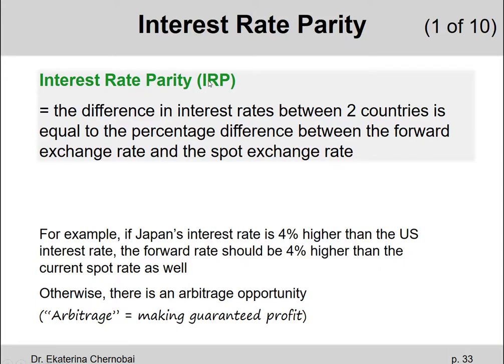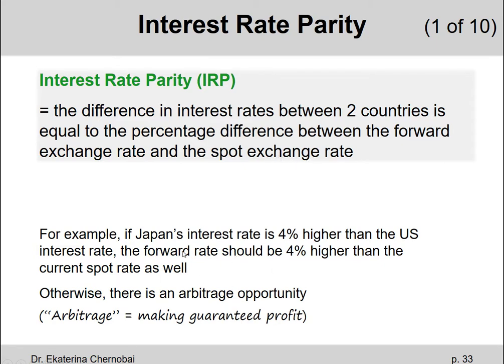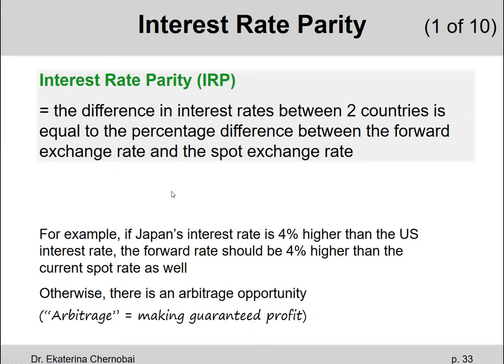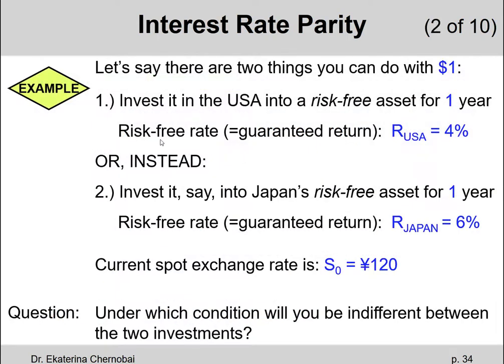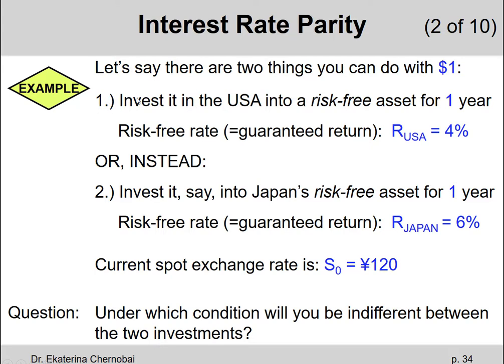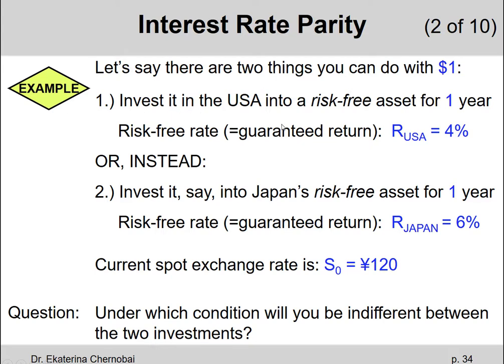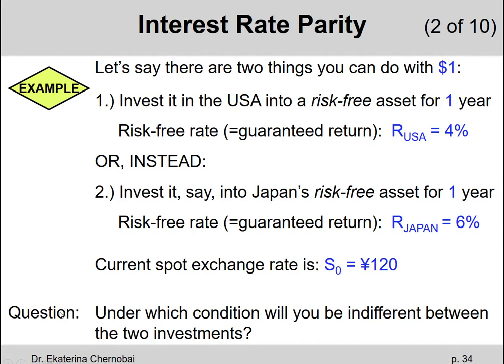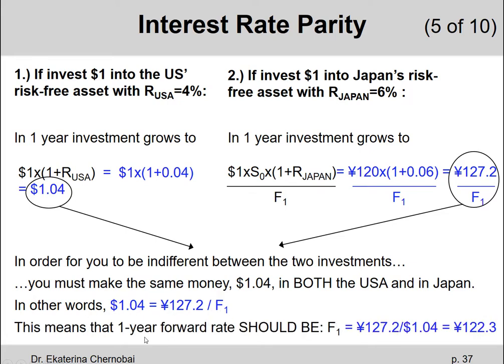(9 of 18) Ch.21 - Interest rate parity explained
A numerical example that shows the relationship between the risk-free rate in the  Domestic and Foreign countries, today's exchange rate between the two countries' currencies, and the required one-year forward exchange rate, that would prevent arbitrage opportunities. This relationship is known as the Interest Rate Parity.